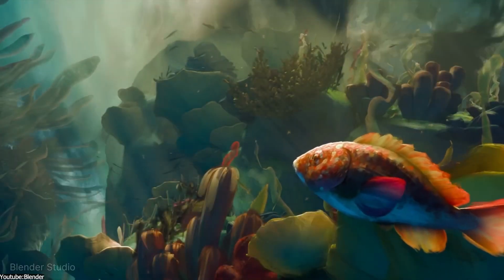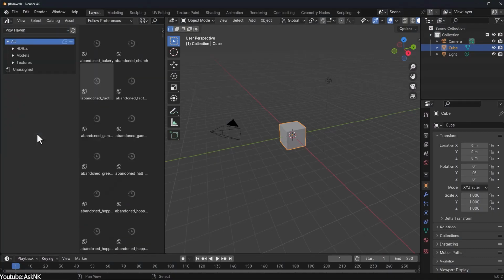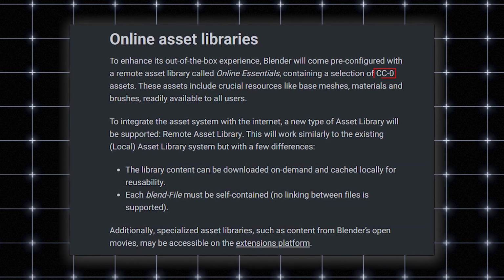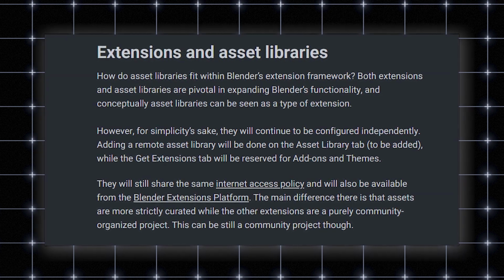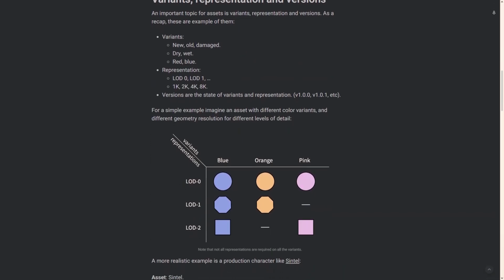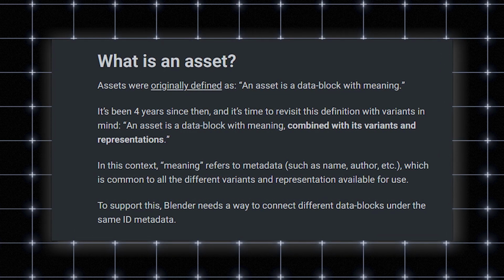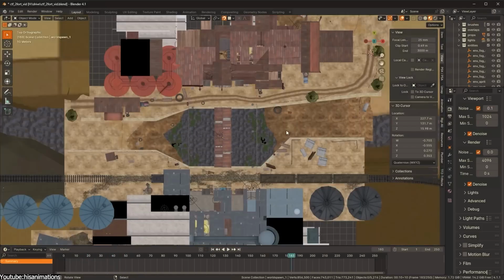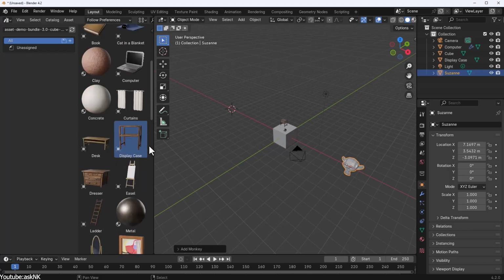Blender Online Asset Libraries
Blender will support online asset libraries, the Blender Foundation has announced. Let's find out more about it in this video